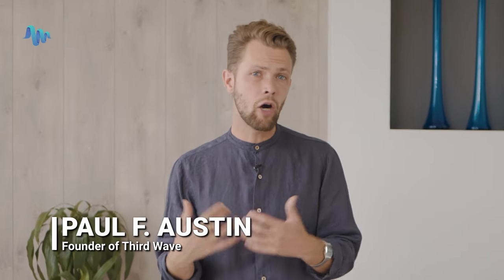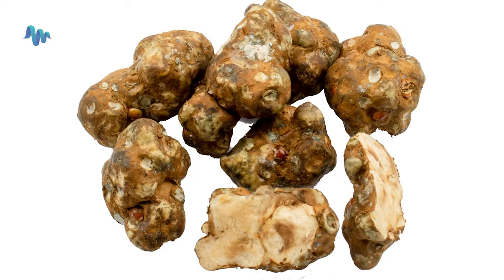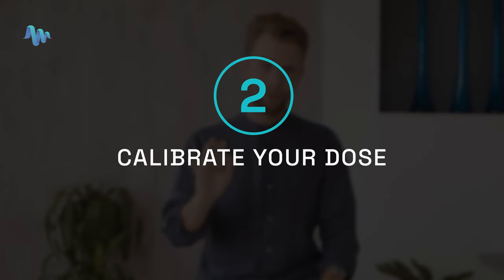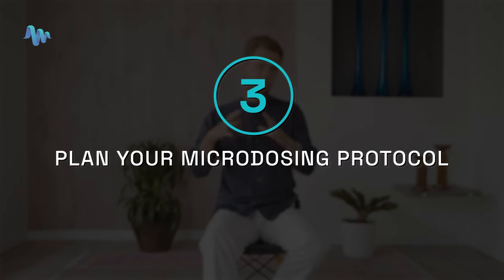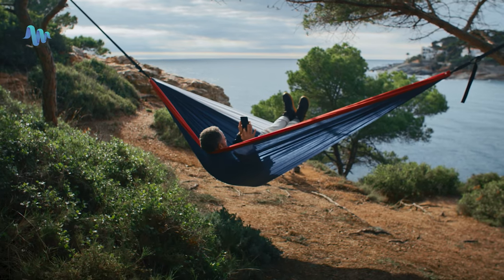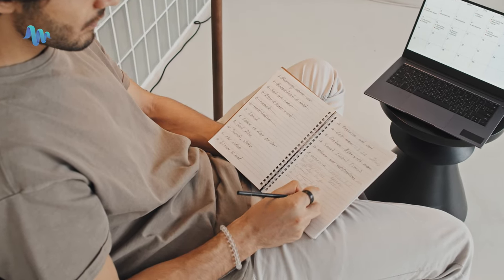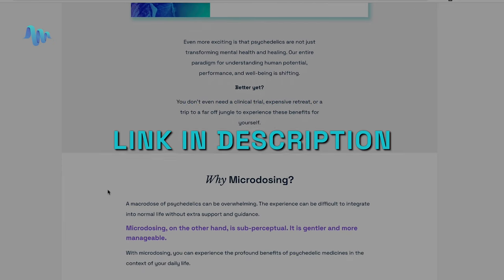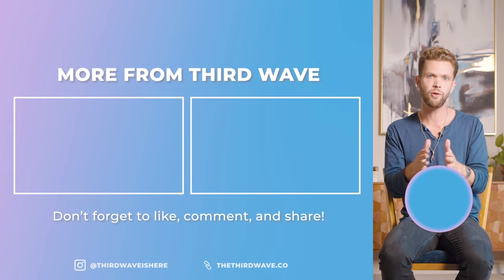How to Microdose Mushrooms (6 Steps)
Interested in becoming a certified psychedelic coach? Check out the Psychedelic Coaching Institute's flagship Practitioner Training Program here:

Microdosing plant medicine is one of the hottest topics in mental health, high-performance, and creativity.

Whether you want to microdose mushrooms or other plant medicines, there are incredible benefits, far beyond the placebo effect.

♥ Interested in microdosing to support your healing and growth? Get Third Wave’s Free Microdosing Mini-Course which gives you the most essential information you need to begin a mindful microdosing practice

In this video we break down microdosing into 6 basic steps so you can safely explore this powerful practice on your own.

We cover dosing, calibration, tolerance, designing your set for & setting, and a few key integration practices to make sure you get the most out of your practice.

CHAPTERS
00:45 How to prepare mushrooms for microdosing
01:47 Calibrate Your Dose
02:36 Plan Your Microdosing Protocol
03:05 Set and Setting
03:26 Take the Microdose
04:00 Reflection and Integration
04:28 Leveraging the skill of plant medicines for transformation

✅ Want to learn more about responsible and intentional plant medicine use for healing and transformation?

🍄 Want a reliable supply of medicine for your own healing journey? Grab our Mushroom Grow Kit. It’s the simplest way to get a reliable source of high-quality mushrooms

💚 Looking for a reputable practitioner for your plant medicine experience? Check out Third Wave's directory to find a vetted and legal provider you can trust

📖 For a deeper dive into how to use microdosing to support your healing and growth, check out our flagship Microdosing Course